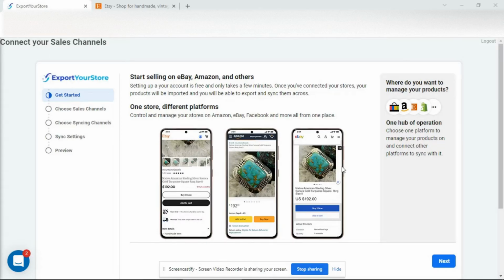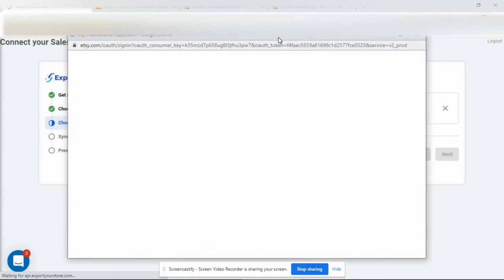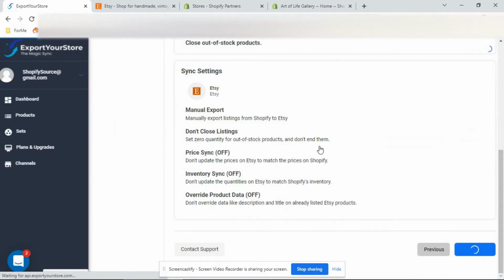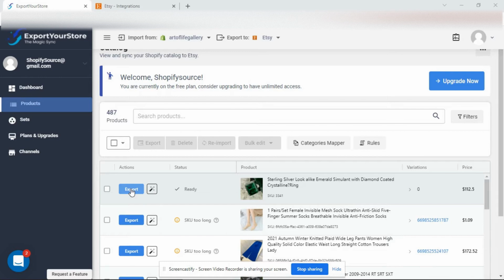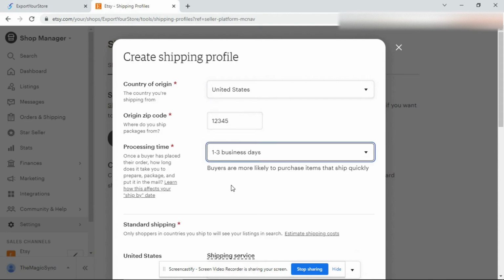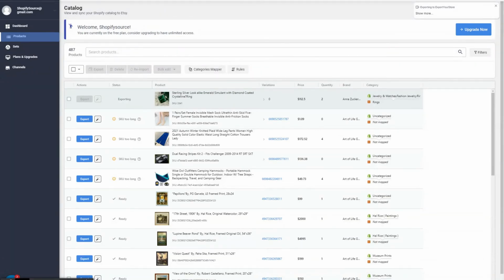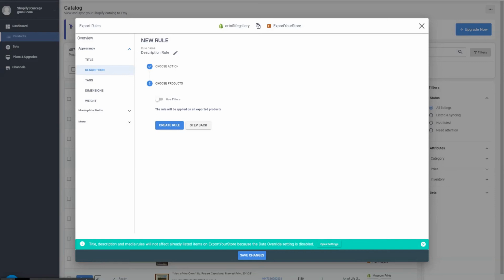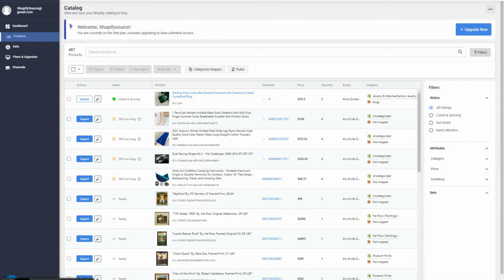How to Link and Connect Shopify to Etsy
Learn how to list, import, and connect your Shopify store products to Etsy with a simple step-by-step tutorial for Shopify to Etsy integration.

ExportYourStore - Export and sync your products between marketplaces and selling channels with our simple yet powerful ready-to-go automation!

0:00 Intro
0:14 Connect your Shopify source store
0:45 Connect your Etsy store
1:14 Sync settings
1:43 Map categories
2:33 Create a shipping profile at Etsy
3:54 Export your first product from Shopify to Etsy
4:19 Review the exported product  at your Etsy store
4:36 Rules settings
5:17 Update products with new rules